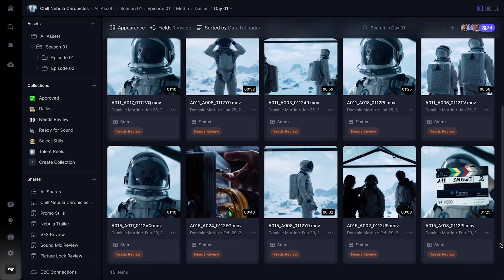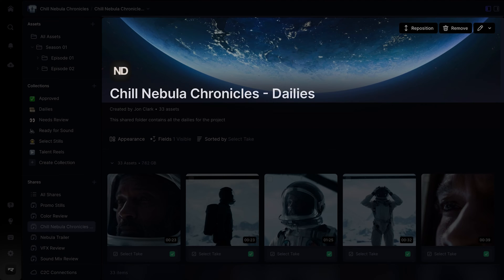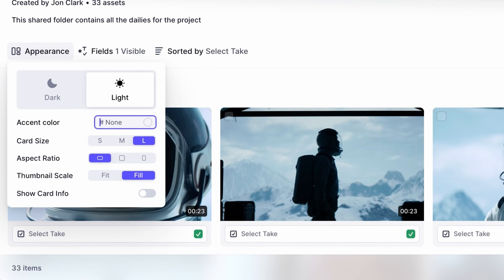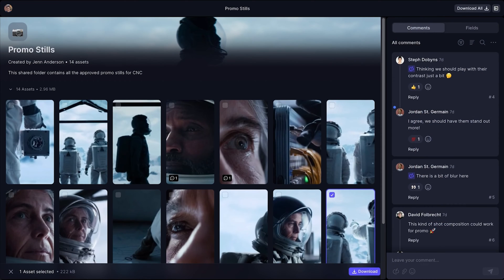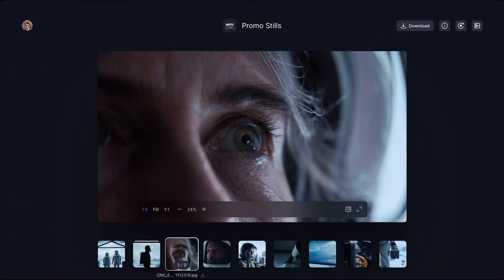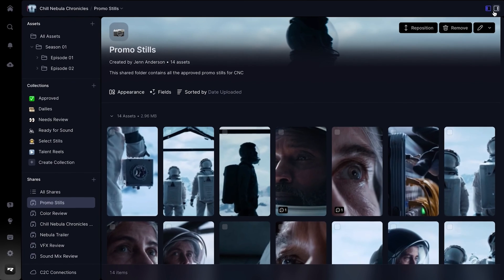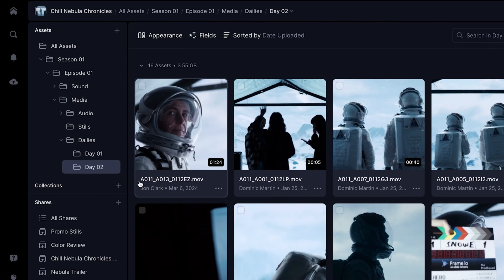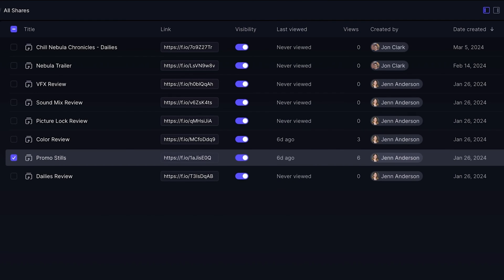V4 Beta: Beautiful Branded Sharing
Frame.io Senior Engineering Manager Michael Angelo and Senior Product Manager Jessica He walk you through the powerful new unified sharing function. V4 beta’s sharing experience makes it easier than ever to send beautiful, professional shares for review or present a finished asset to stakeholders. Dig into all the new features and see if you’re eligible to unlock the beta